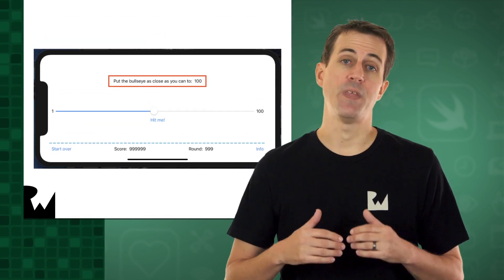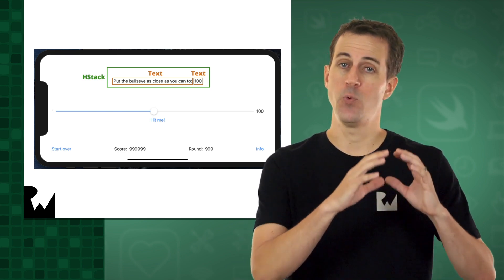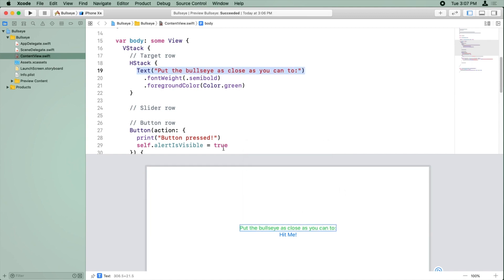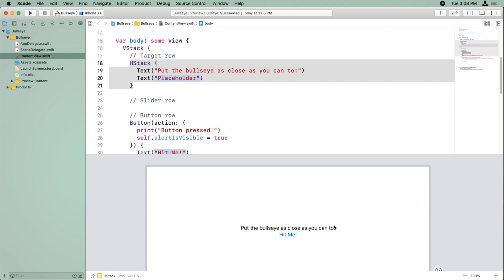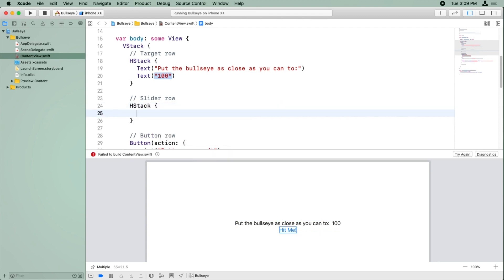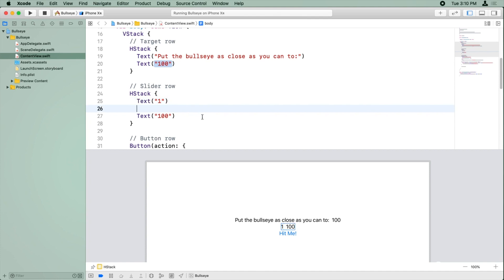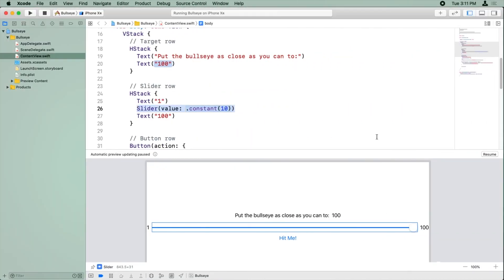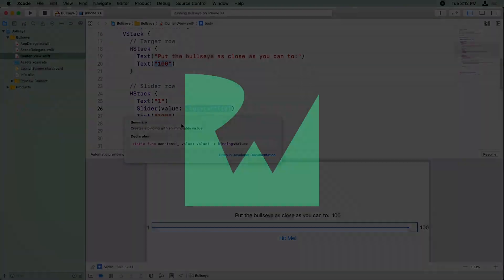Swift UI Layout- Your First iOS and SwiftUI App with Xcode 11, Swift 5.1 and iOS 13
Through a combination of the SwiftUI Canvas editor and writing code manually, lay out the first three rows in the Bull's Eye user interface.

Declarative Syntax

Design Tools

SwiftUI was built on decades of experience in creating the most innovative and intuitive user interfaces in the world. Everything users love about Apple ecosystems, such as controls and platform-specific experiences, is beautifully presented in your code. SwiftUI is truly native, so your apps directly access the proven technologies of each platform with a s